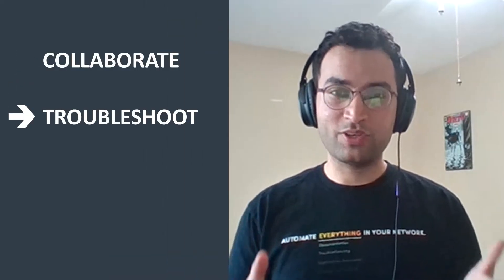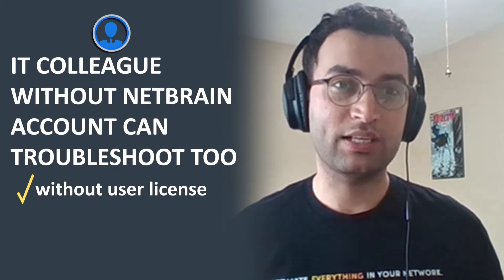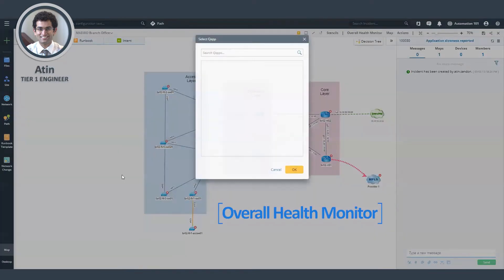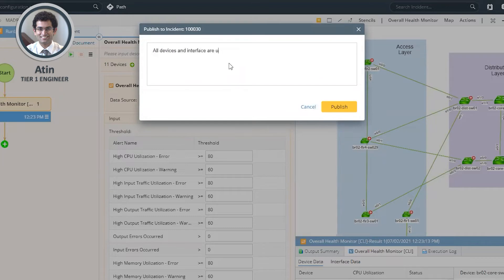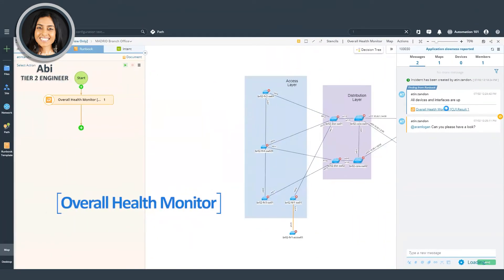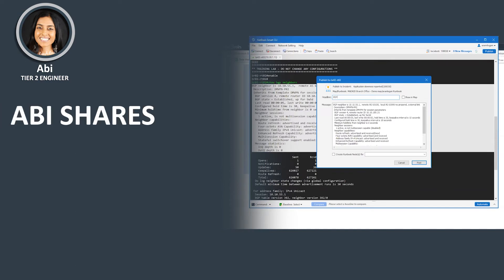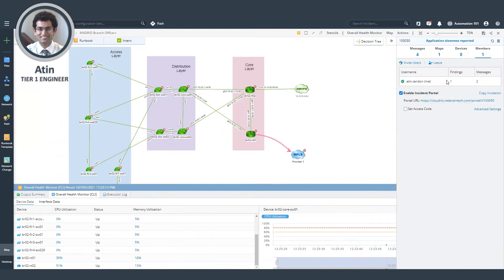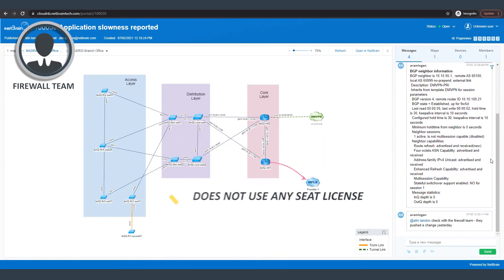Troubleshoot Incidents In Real-Time As A Team with NetBrain Incident Collaboration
In this video, I'm going to show you how to collaborate and troubleshoot network issues in real-time, as a Team, with NetBrain Incident-based Collaboration.

I'm Atin Tandon, a Services Engineer here at NetBrain, and today I'm going to show you 3 strategies:

✅ How a junior engineer can share his initial troubleshooting findings (such as device and interface status) to a shared Incident Pane -- for quick collaboration when escalating the incident

✅ How a senior engineer can see the map and findings, and share her own CLI findings (such as "show bgp neighbors") -- for real-time troubleshooting as a team

✅ And 3) How an IT colleague without a NetBrain account can also participate in the real-time troubleshooting -- without a user license

ALL 3 users are able to troubleshoot collaboratively in real-time, as a Team, sharing findings and insights to fix network issues faster 💪

Let's dive right in to see Incident-based Collaboration in action!

👉 NOTE: All videos were made with love and appreciation for our fellow Network Engineers. Network Engineers are "essential workers" too. The world is grateful for all you've done in keeping everyone online during the "new normal". From all of us here at NetBrain, THANK YOU! 💞